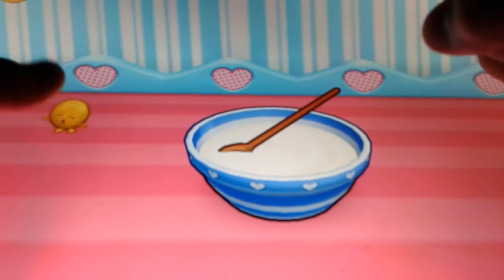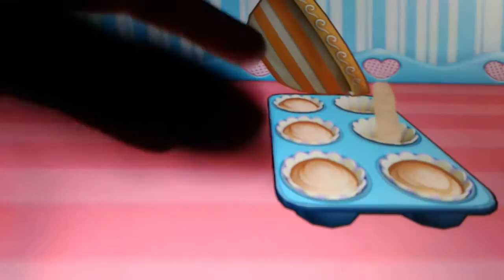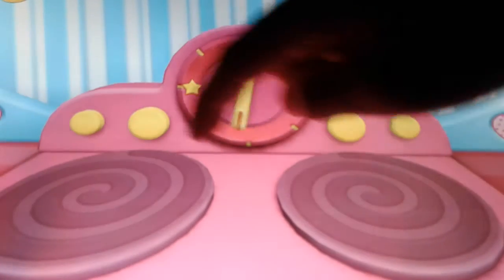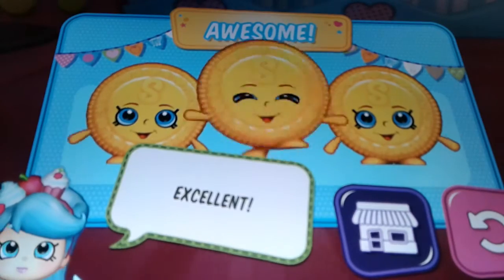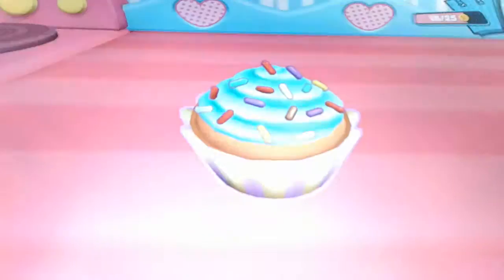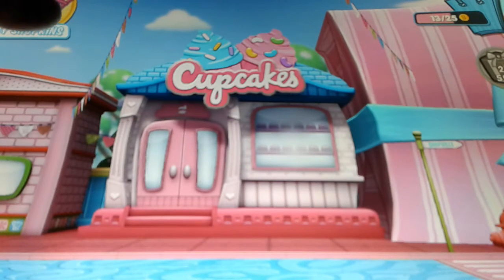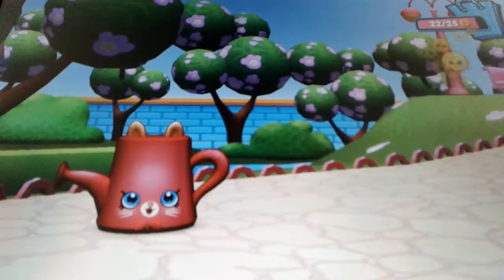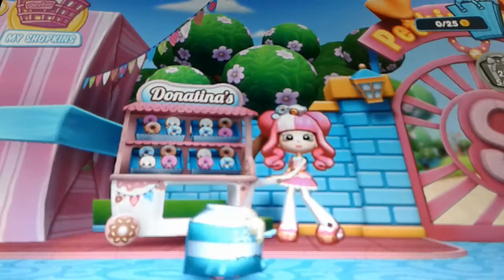Shopkins App Game Welcome to Shopville - By Moose and Mighty Kingdom Download for Free EPIC FAIL!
Naomi Julianna
Naomi Julianna
Follow me on musical.ly